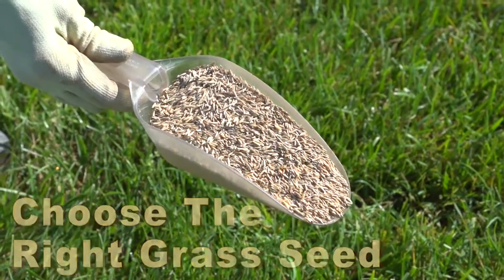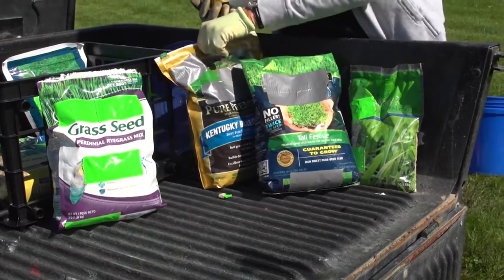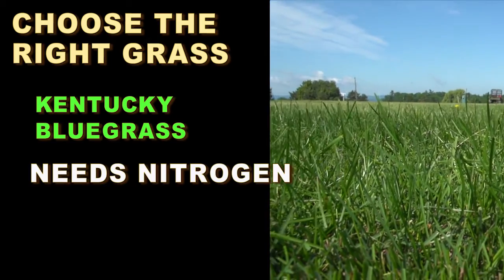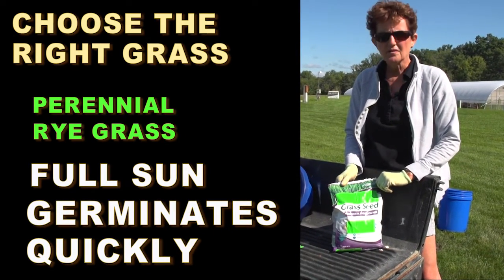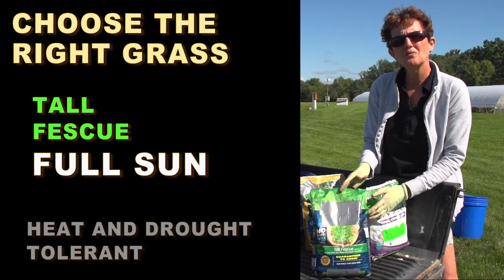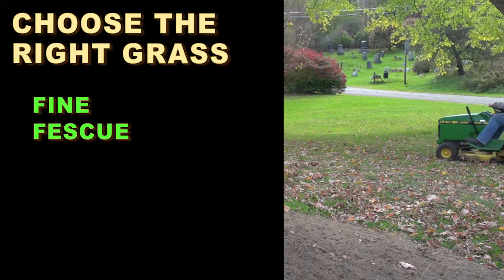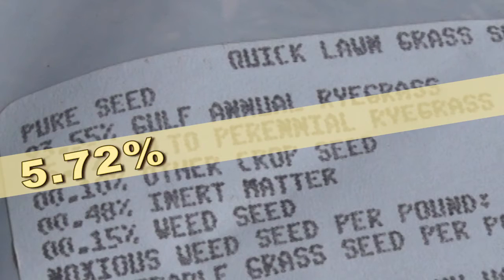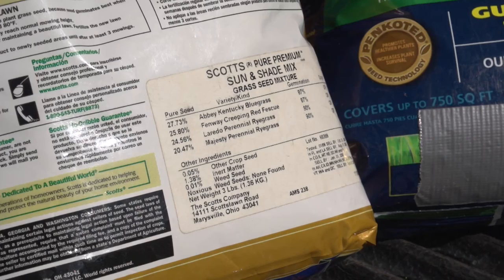Choose the Right Grass Seed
Confirm that the cool-season grass seed combination in the seed bag is the best match for your needs. Bags of grass seed are generally a mix of species claiming to target a specific situation. 100% perennial ryegrass seeds sprouts the fastest and should only be use to patch small bare spots. For renovation or new establishment avoid mixes that have more than 20% perennial ryegrass as its seedlings can over-whelm the other species. Also avoid mixes with annual rye-grass which only survive one growing season.

Excerpt From: “FinalEpub.” iBooks. It features expertise from Cornell University Turfgrass research team. Seven short how-to videos are key features. Additionally, photo galleries, interactive images and concise directions make it quick and easy to understand how to cultivate a healthy lawn that is an attractive environmental asset. Guidance is also provided on advanced lawn care including addressing problem areas and creating a new lawn. Details apply to lawns in places with growing conditions comparable to New York State. Connect with your local Cooperative Extension network to gather additional information for your specific growing region.